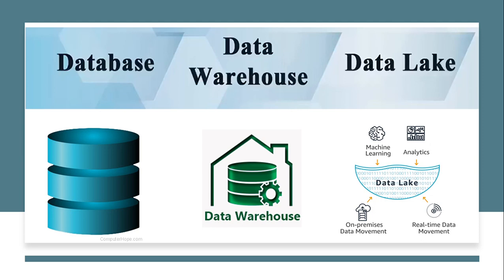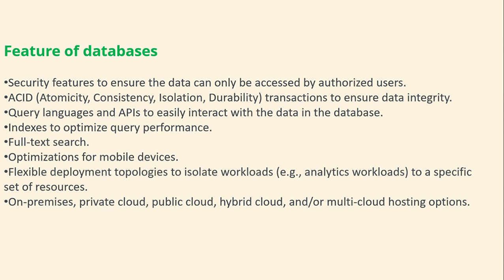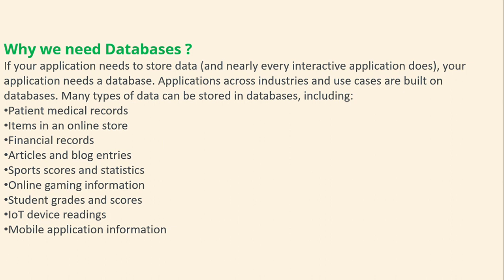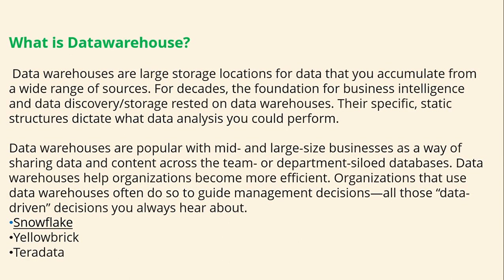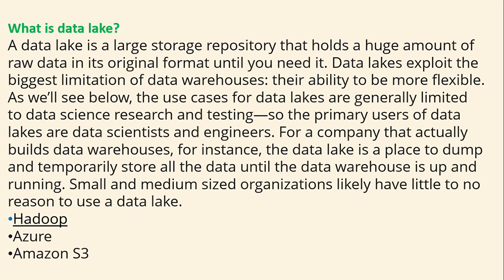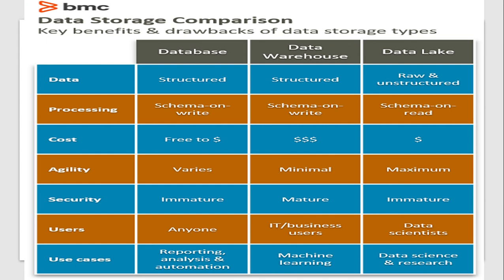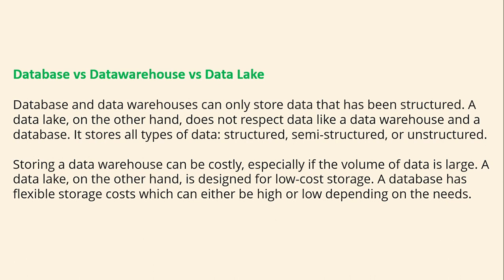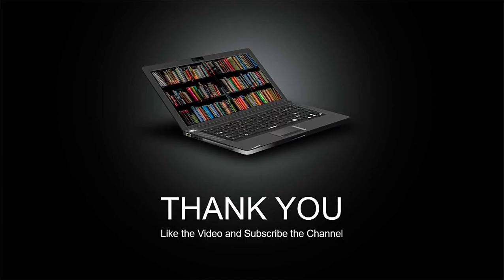Database vs Data Warehouse vs Data Lake What is the Difference? Explain Data Lake vs Data Warehouse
This Video will explain differences about Database and Data Lake and Data warehouse.
This is a quick guide for Database vs Data Warehouse vs Data Lake.
Learn about DataLake .
Data Lake vs Data Warehouse vs Database What is the Difference?
Data Lake vs Database vs Data Warehouse What is the Difference?
Database vs Data Warehouse vs Data Lake What is the Difference?
Database vs Data Lake vs Data Warehouse What is the Difference?
Data Warehouse vs Data Lake vs Database What is the Difference?
Data Warehouse vs Database vs Data Lake What is the Difference?
In this video, we will describe the differences between database, data lake and data warehouse.
Databases Vs Data Warehouses Vs Data Lakes . What Is The Difference And Why Should You Care?
This video is a overview or the data storages Data Warehouse vs Data Lake vs Data Mart. Easy to understand.
Data Warehouse vs Data Lake vs Data Mart. Easy to understand.
What’s is a data warehouse, and how does it compare to a data mart and data lake? Is a data warehouse solution only for large enterprises?
What is the difference between Database vs. Data lake vs. Warehouse?
The world of data is changing very quickly and it is very easy to get lost in all the technical terms that flourish with progress. In this video, I will introduce you to a basic understanding of what are data warehouses, data lakes, database and data marts which all refer to data storage and management systems. So, lets get started!
Recently I was helping a client with a project because their MongoDB instance wasn't able to handle the queries they needed.
Database vs Data Warehouse vs Data Lake.
I explained that one of the major issues is that MongoDB wasn't built for complex analytical queries. Both in terms of its structure and its query language.

So I suggested they look into OLAP. But they weren't sure what that was, so I decided to make a video about databases vs data warehouses vs data lakes.
Confusing your data lakes with actual lakes? Not sure how much land you need for the data warehouse? You have come to the right place my friend.
In this concept buster video, let me explain what Data base, data warehouse and data lake are and how they connected and differ?
Learn about data warehouse.
Learn about Database.
Database vs Data Warehouse vs Data Lake | Today we take a look at these 3 different ways to store data and the differences between them.
KNOW the difference between Data Base and Data Warehouse and Data Lake Easy Explanation.